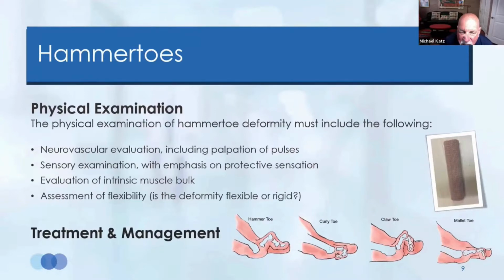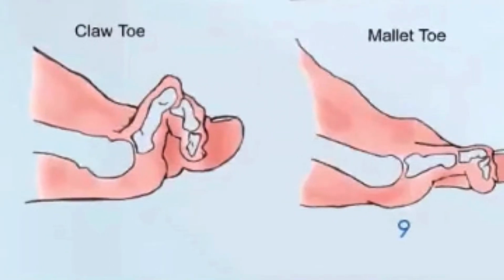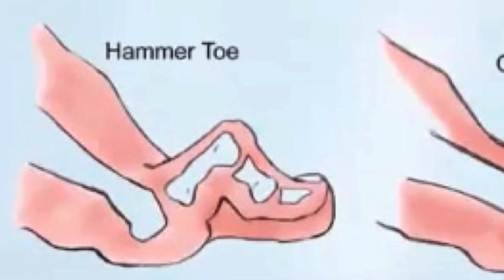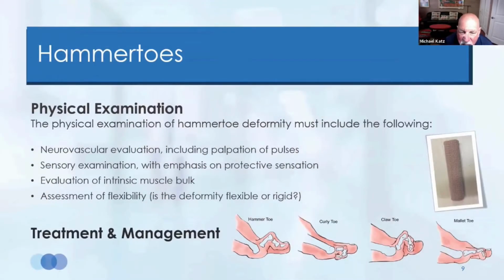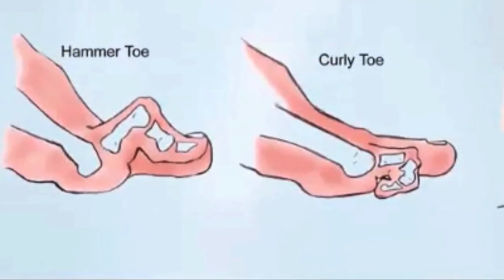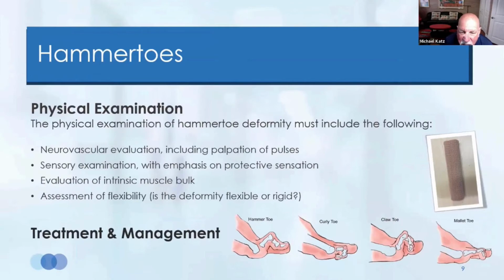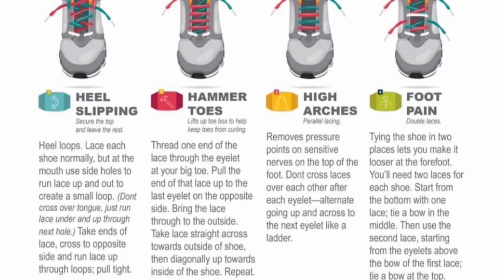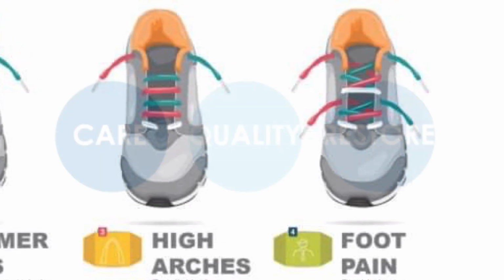Common Foot Conditions ep. 2 Hammertoes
A hammer toe is usually caused by wearing shoes with high heels or narrow toe boxes. Check out episode 2 of Common Foot Condition with Dr. Katz to hear what he was to say about